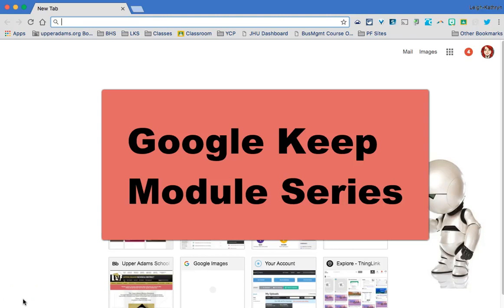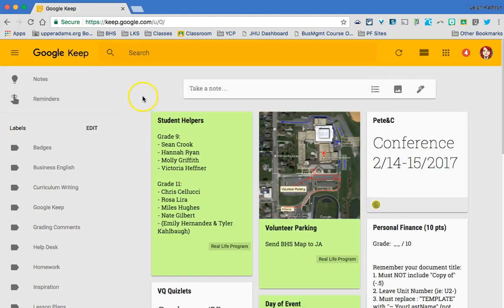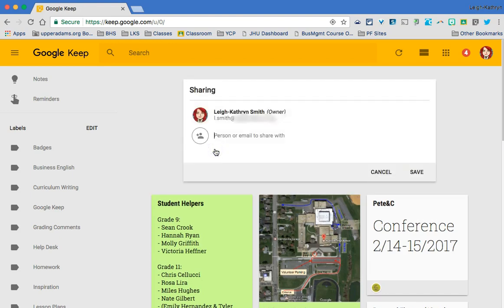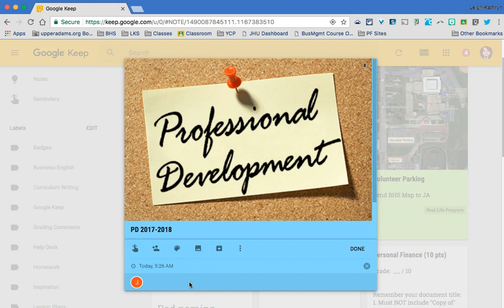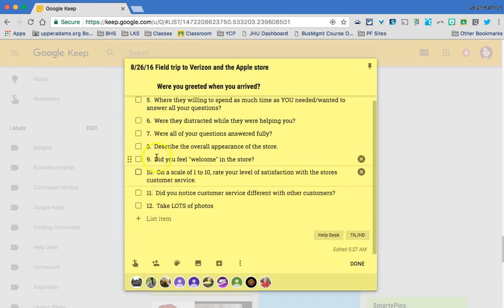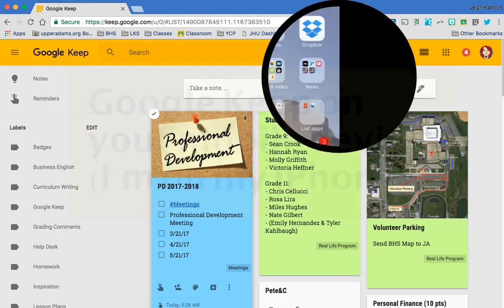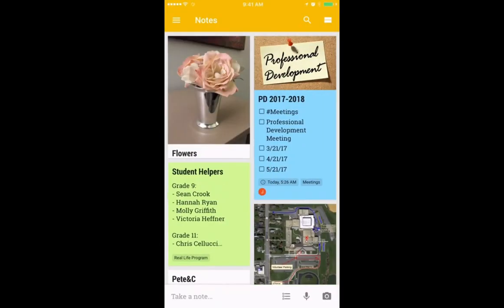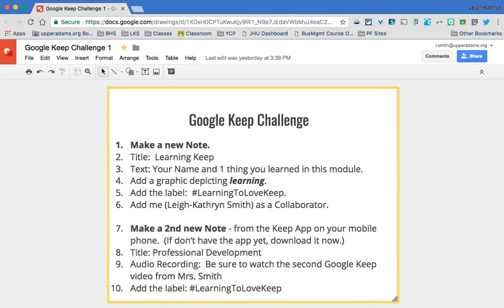Keep Series Module 1 an Introduction